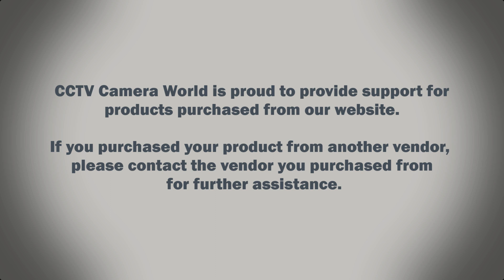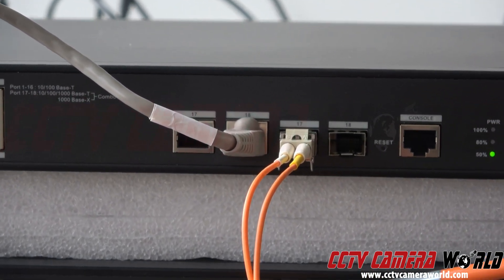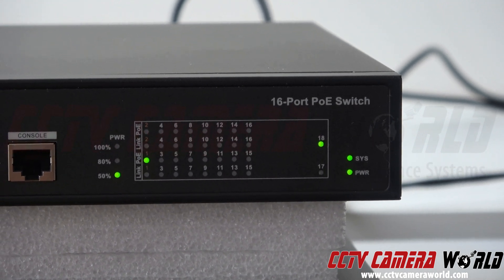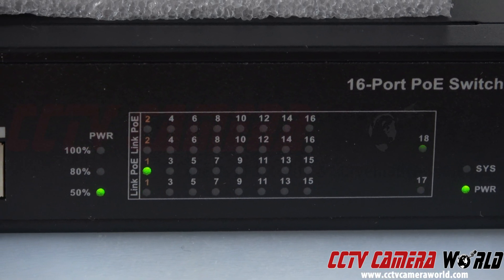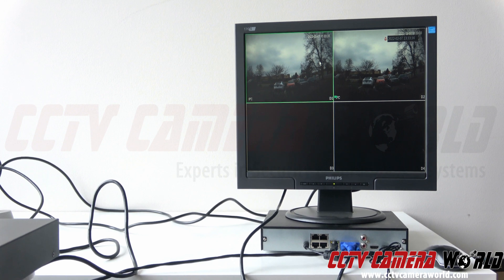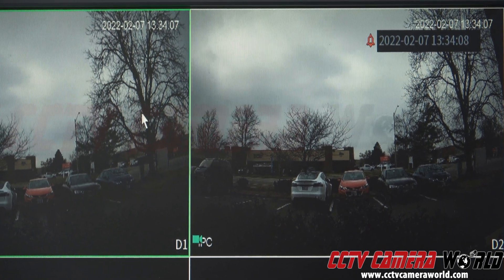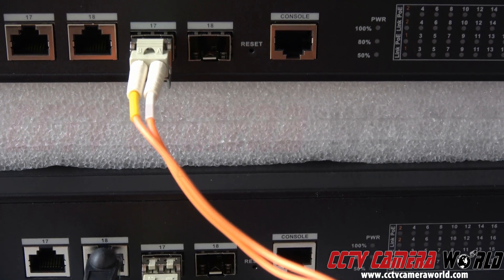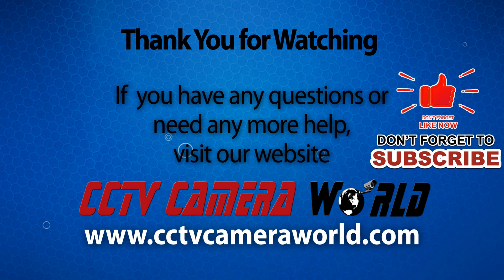How to setup a PoE Camera System over Fiber Optic Cable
Deploying a network for security cameras can be difficult for businesses and housing complexes with buildings located far from one another. Fortunately fiber optic equipment is becoming more affordable. Fiber optic cable does not have the 328ft limitation of copper-based Ethernet cable. With this in mind, fiber optic cabling is great for deploying a security camera system over long distances.

In this video we show you how to set up a simple PoE IP camera system using a couple of PoE switches with a fiber optic interconnect.

You can find equipment used in this video here:
IP Cameras